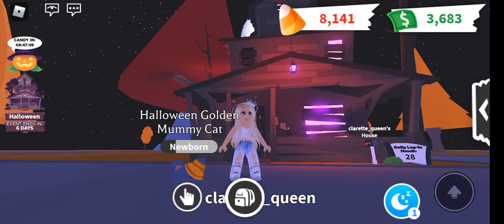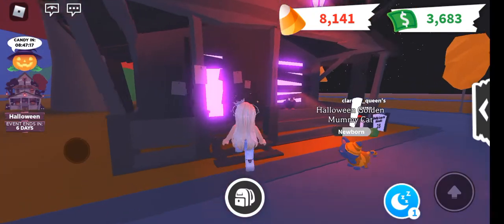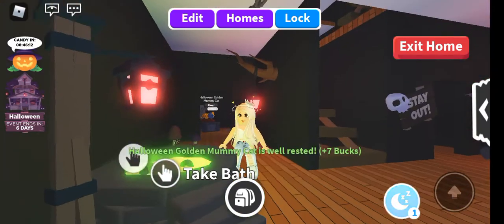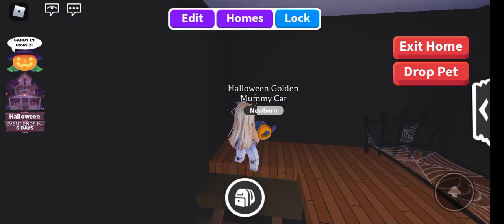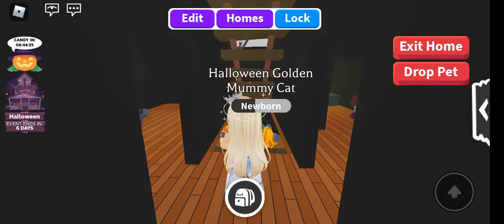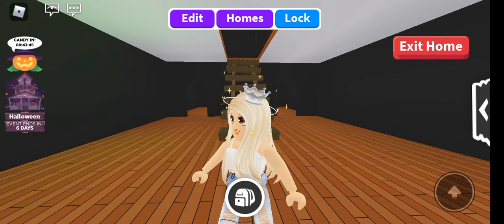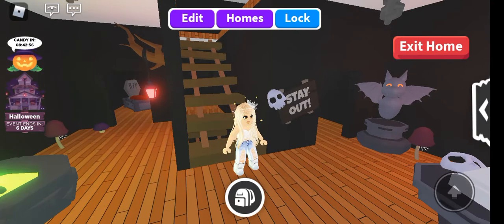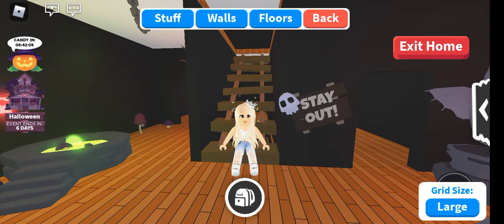House Tour to my new Adopt Me Scary House!!!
Scary House with Free furniture - $1,800

It's very cheap . The house us now and up for renovation in few days.
See yah!